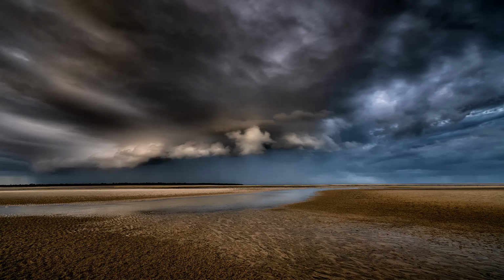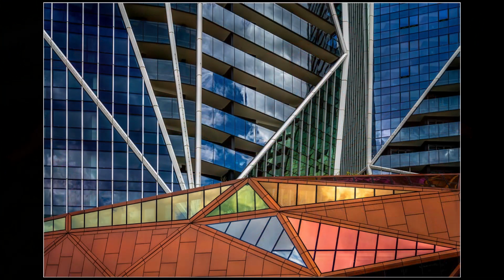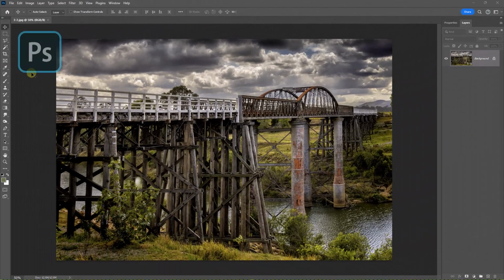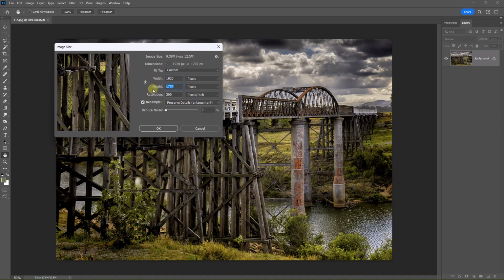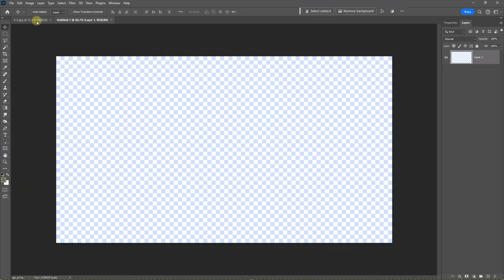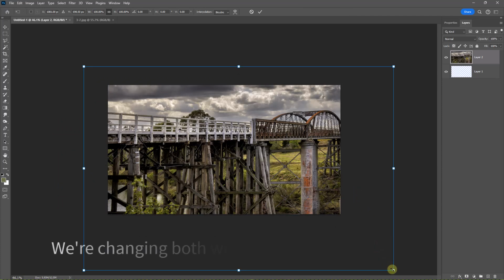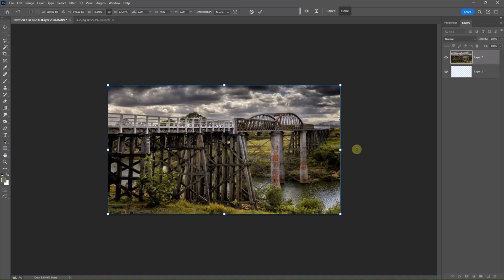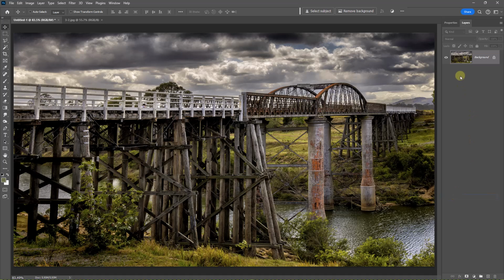033 Photoshop for Amateur Photographers Aspect Ratio and Format